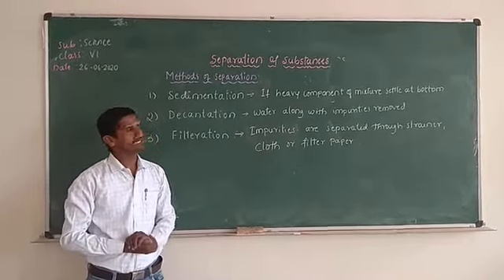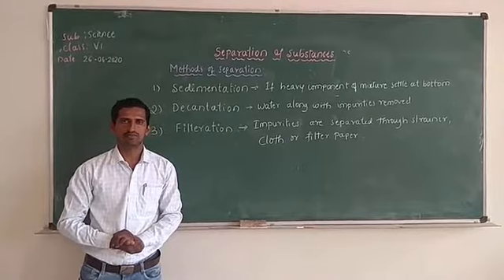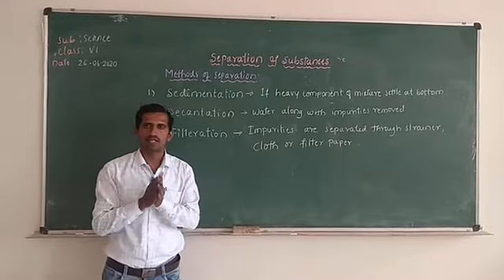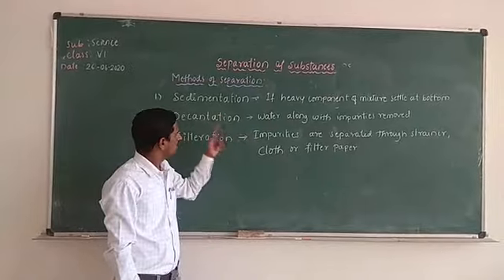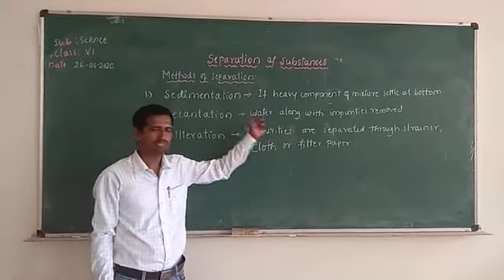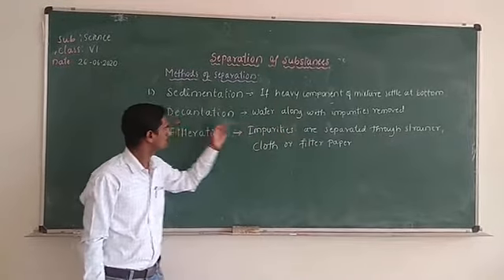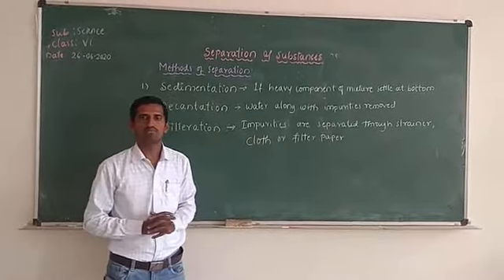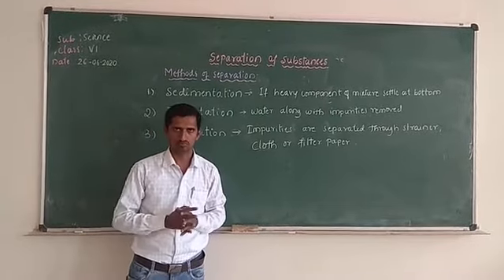CBSE_class_6_Science_Separation of substances_sedimentation,decantation and filteration(Lab activity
By_Basavaraj shisuvinahal